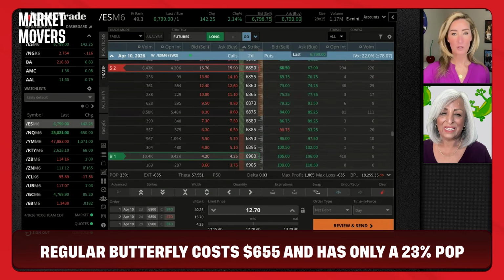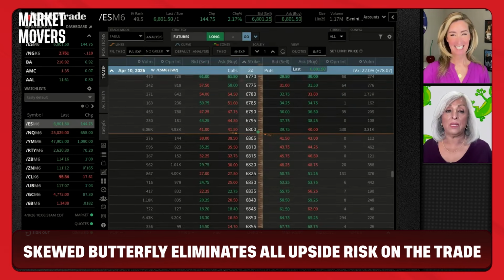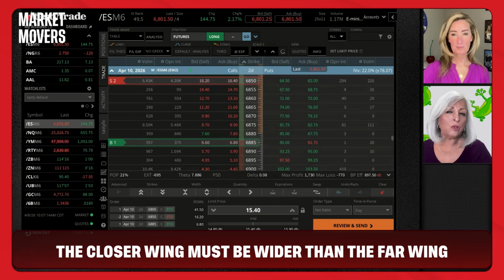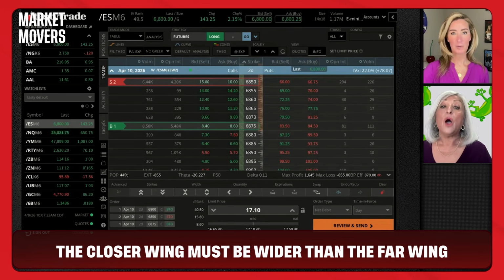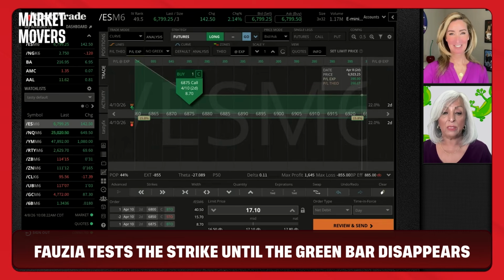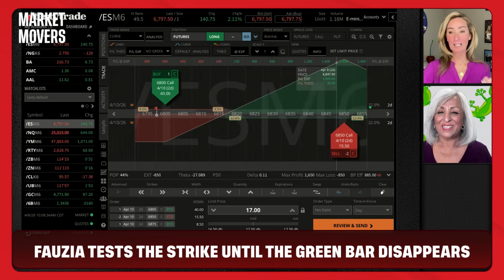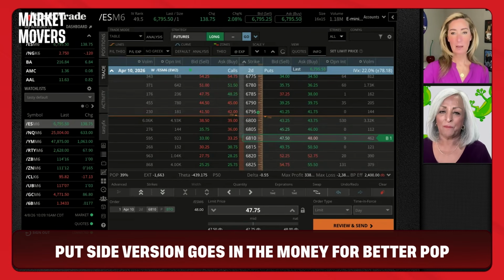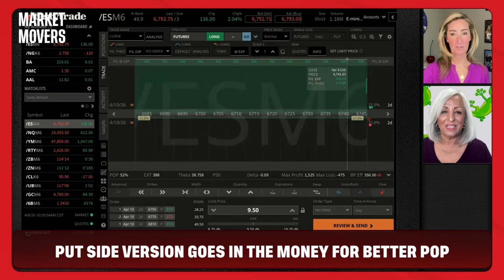This Trader Modified the Butterfly and Eliminated All Upside Risk. Here's the Exact Setup.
Options trading strategy, defined risk, and butterfly spread education take center stage as tastylive's Market Movers introduces a skewed asymmetric butterfly on ES futures. Explore how unequal wing widths eliminate risk to one side entirely, why starting in the money increases probability of profit, how the put-side version works for bearish directional plays, and why this structure makes sense for earnings trades and high-IV environments with ES IV rank at 50.

CHAPTERS:
00:00 Regular Butterfly vs. Skewed Butterfly: The Key Difference
00:47 Why Unequal Wings Eliminate Risk to One Side
01:23 Call-Side Skewed Butterfly: Analysis Page Walkthrough
02:54 Adjusting the Upper Wing: How Far Can You Go Before Risk Returns?
03:20 Max Risk $1,700 to the Downside — $380 Kept If Market Rallies
04:03 Put-Side Version: Starting In the Money for Higher POP
05:12 Put Butterfly P&L: $500 Floor, $1,500 Peak, $400 Max Loss
05:51 When to Use This: Earnings, Directional Plays & High IV
06:44 Why IV Rank 50 on ES Makes This Structure Timely
07:17 Why Options Are Still a Thinking Trader's Game